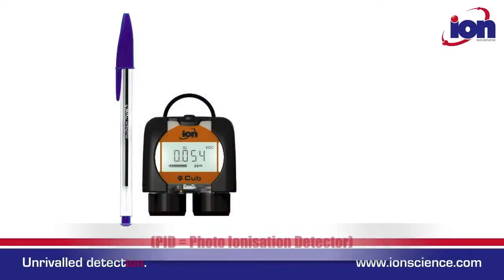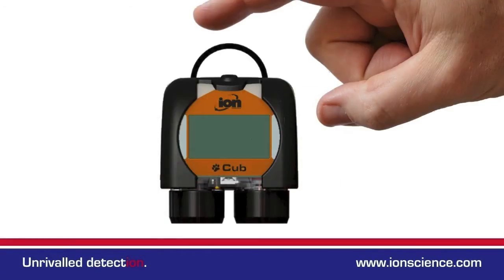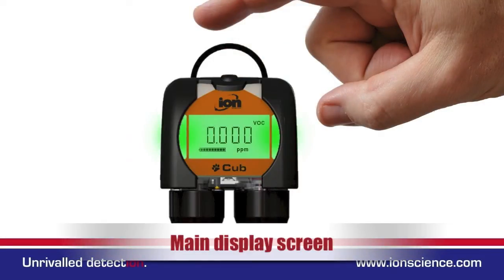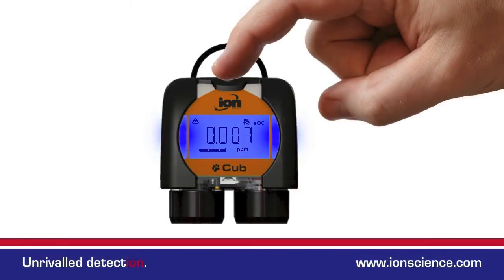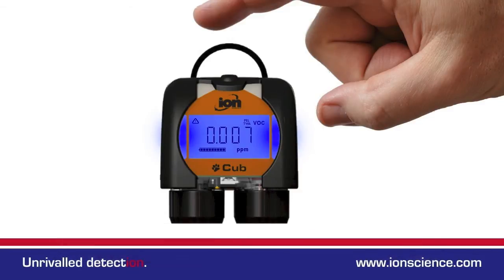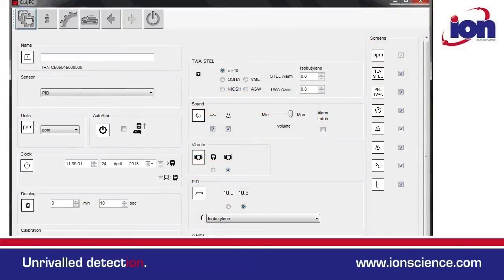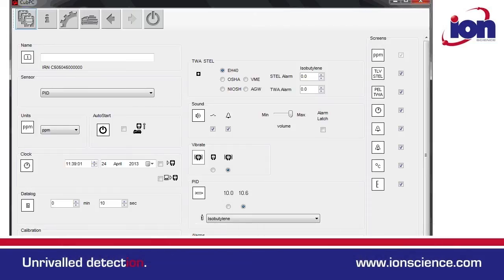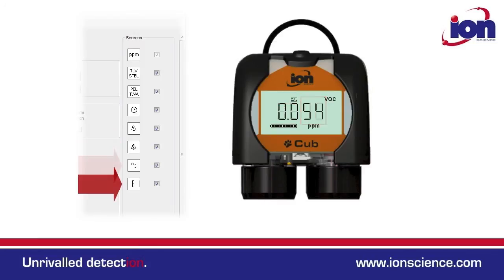Cub personal PID monitor - Tutorial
This video from Ion Science gives an overview of how to use basic functions of the Cub PID monitor.

The Cub PID monitor provides early warnings when a worker is exposed to hazardous gases. Worn within the breathing zone, the Cub is unobtrusive to wear and is the lightest, smallest personal VOC detector on the market.